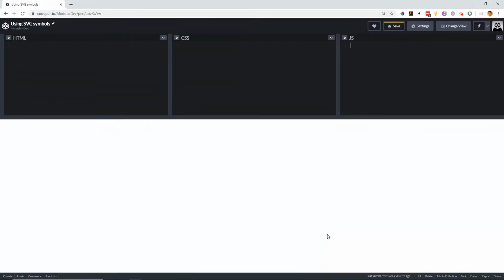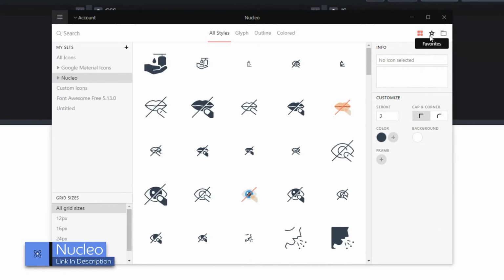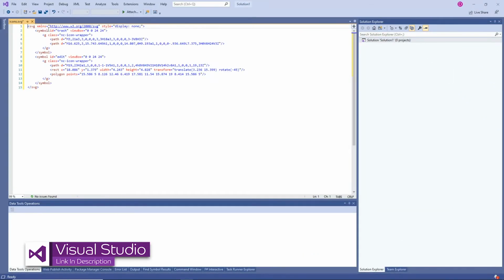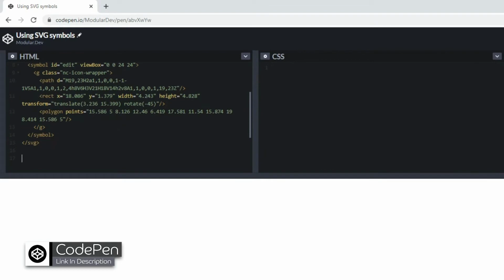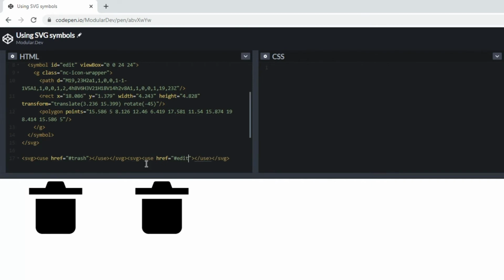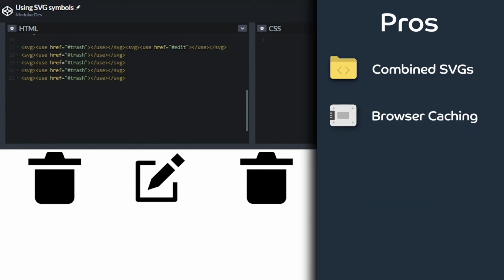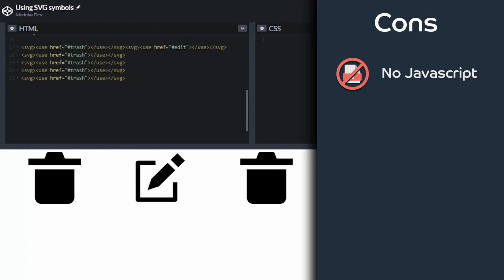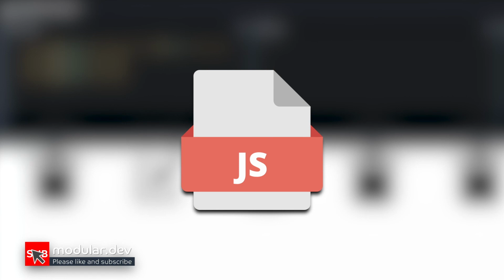Basics of SVG Symbols - The Good, Bad, & NO Ugly! 🤗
In this video, I'll show you the basics of how to use SVG symbols on your website. We will also go into the Pros and Cons of using SVG symbols.

Software and products used in this video are ones we use on a daily basis as web developers. We share links merely as a benefit to those who want to check out tools that might help their workflow.

modular.dev is just starting as a channel but we are looking forward to adding plenty of educational content in the future.